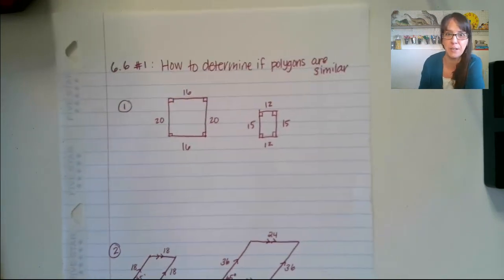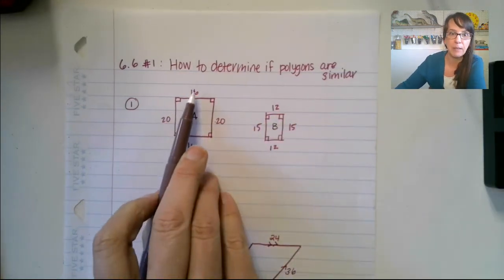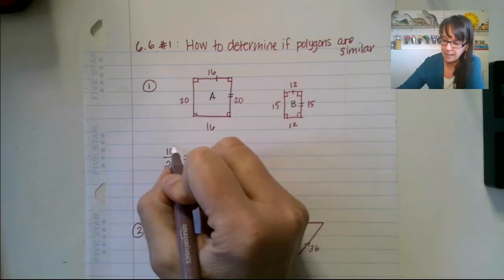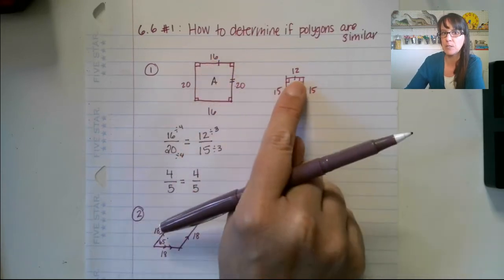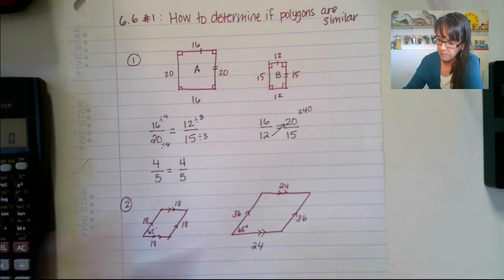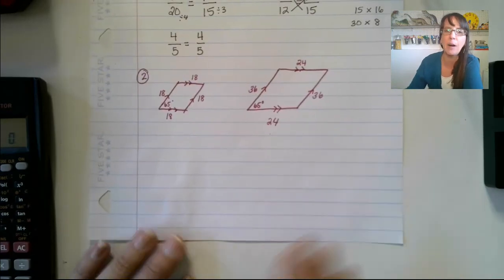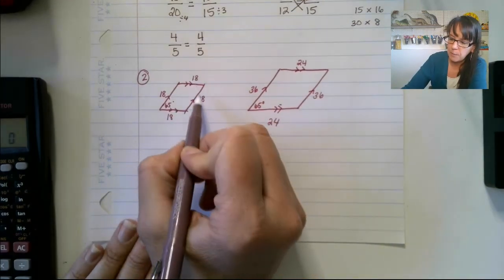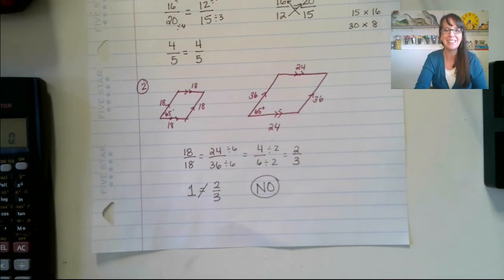How to Determine if Polygons are Similar